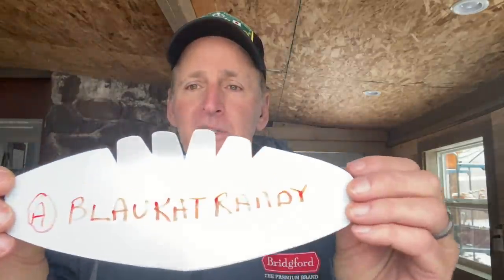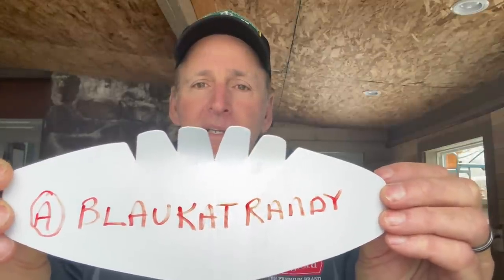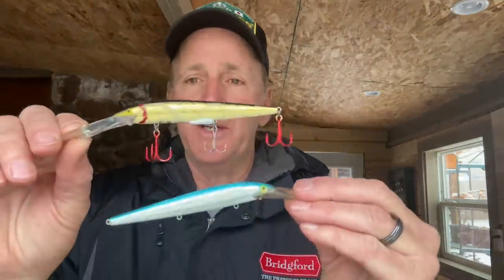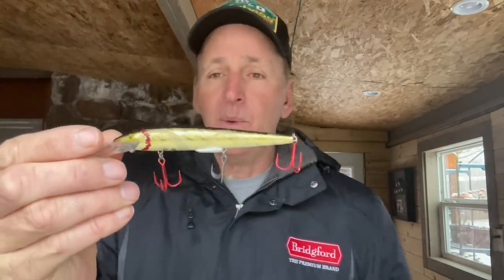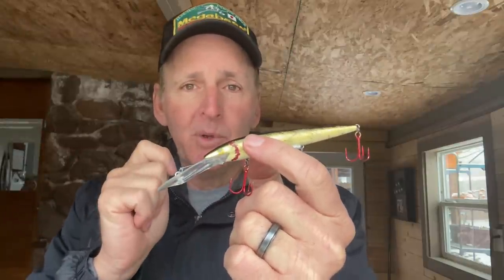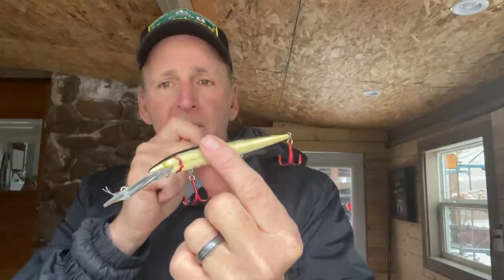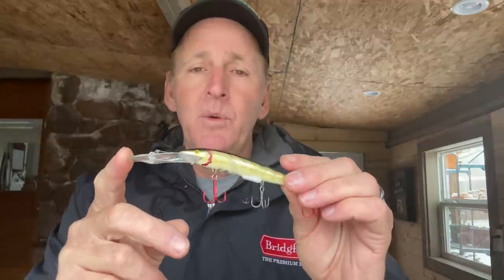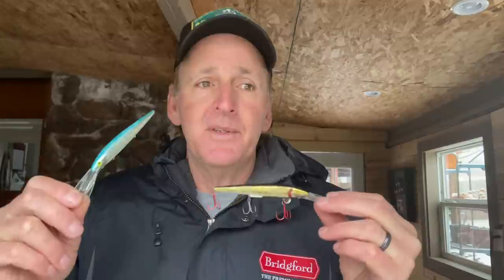My Secret 45 Year Old Lure That Still Produces Big Bass Each February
Randy gives tips and advice on how to use a 45-year-old lure that is still in production to catch big bass during the pre-spawn. He says it’s his all-time sentimental favorite lure..